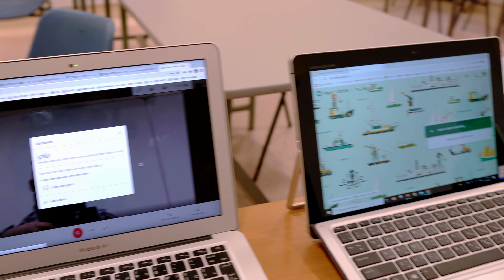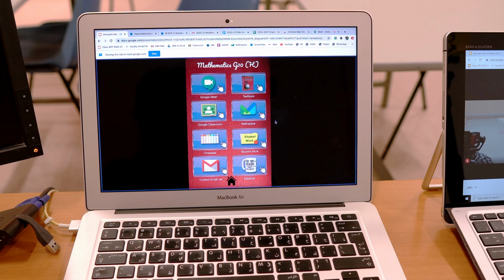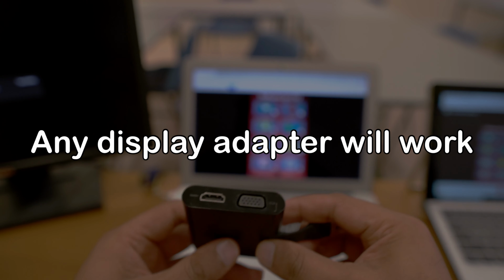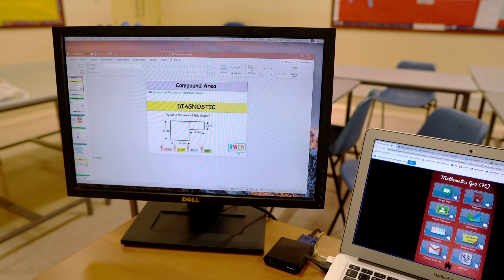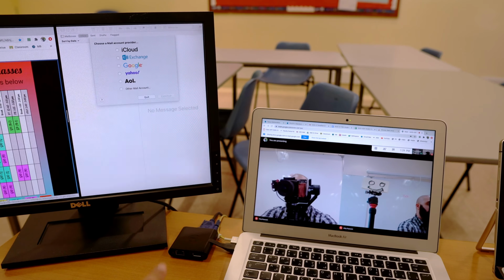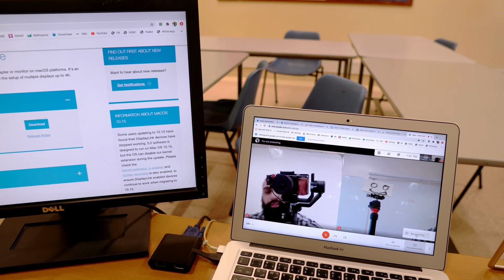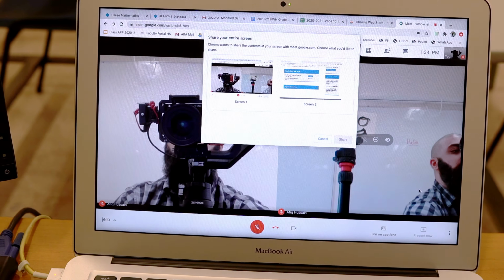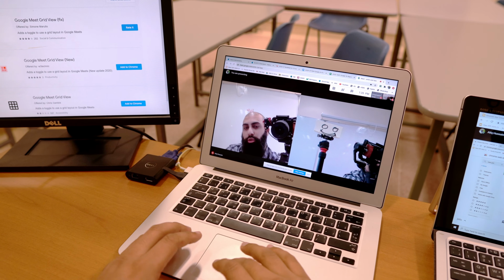How to see all your students while Presenting in Google Meet using two screens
In this video, I show you how to setup a second monitor with your google meet meetings. Share this with your colleagues!